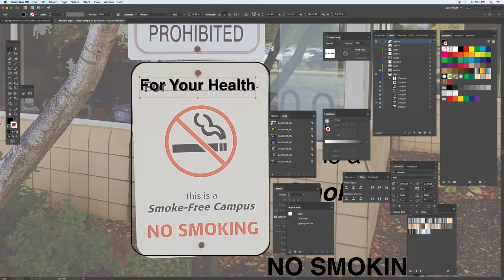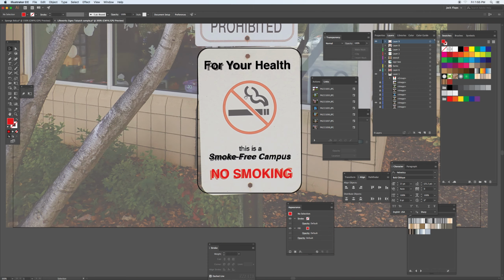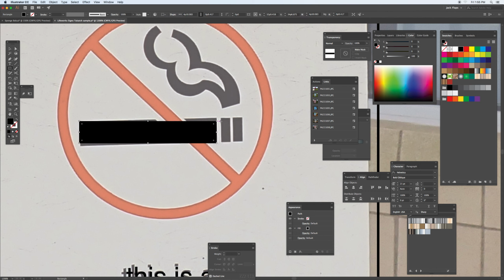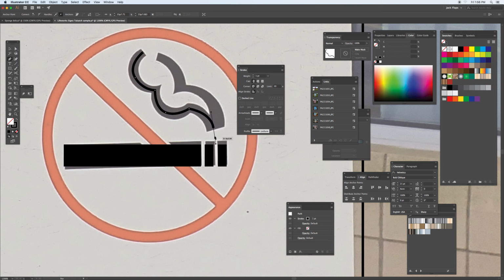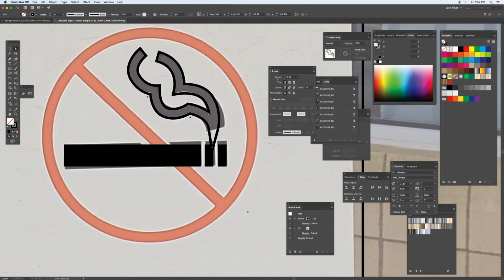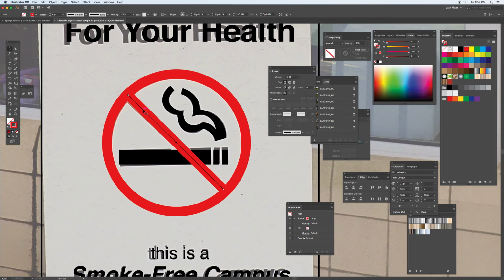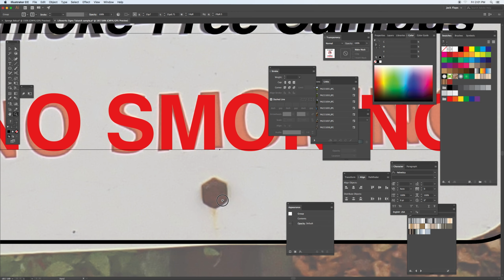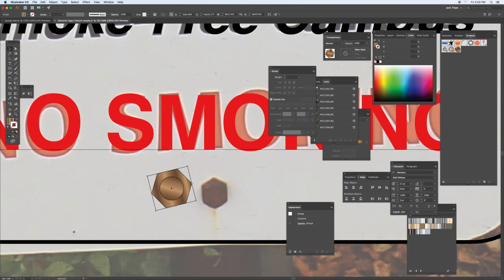Smoke Free Campus Sign